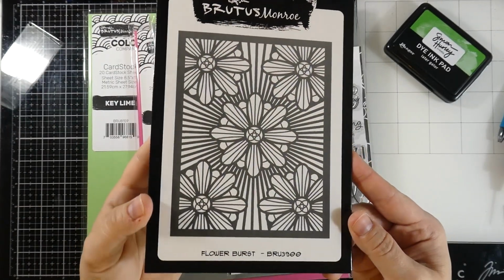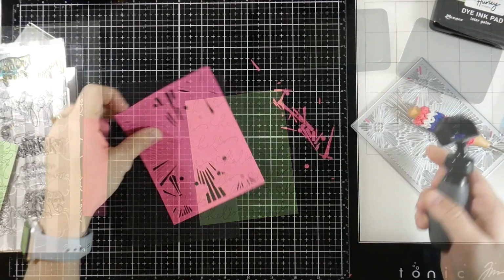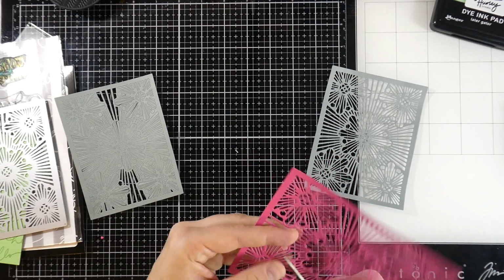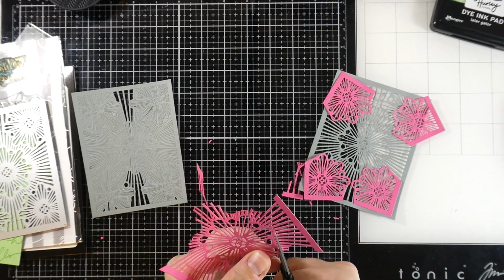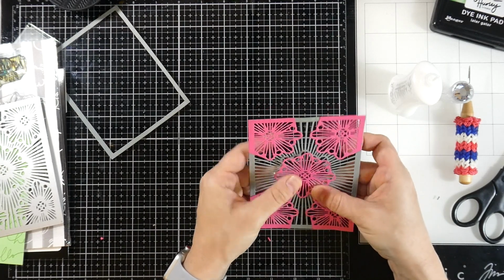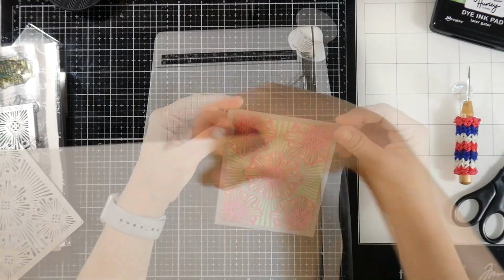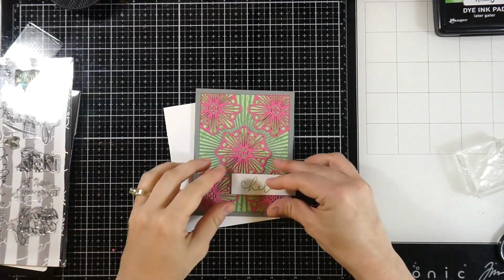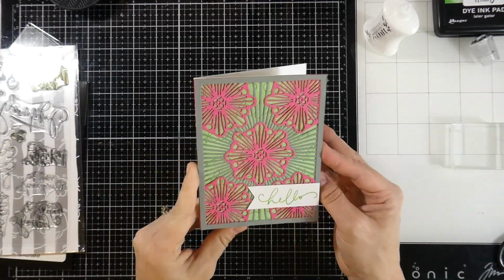Brutus Monroe Flower Burst Die Cut Card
• Die of the Month Club — Brutus|Monroe

• Simon Hurley Create. Dye Ink - Later Gator — Brutus|Monroe